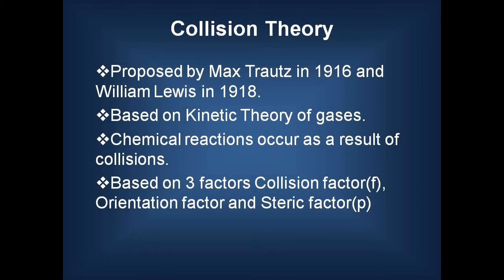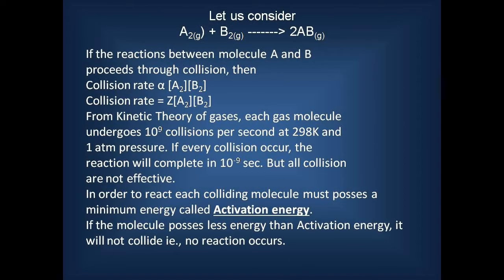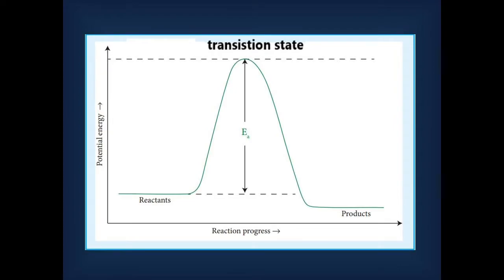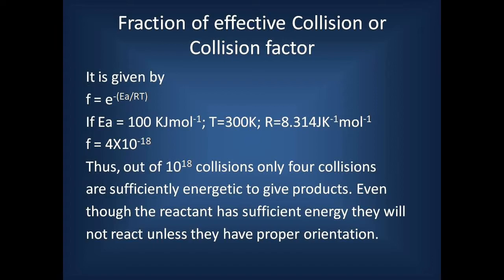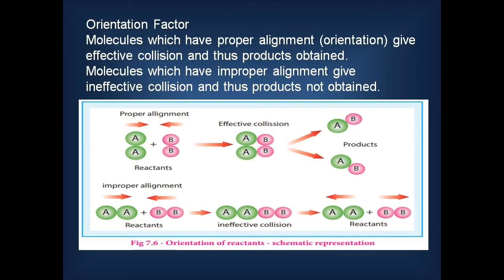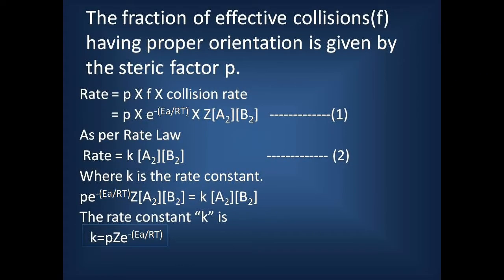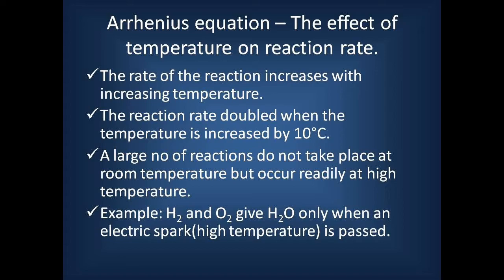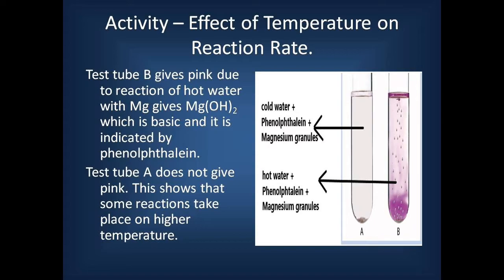Collision theory & Arrhenius Equation | Chemical kinetics part 3 | 12th Chemistry | TN School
In this video i have explained about collisio theory and Arrhenius equation. Please watch till the end of the video and gain knowledge:)

Happy learning.